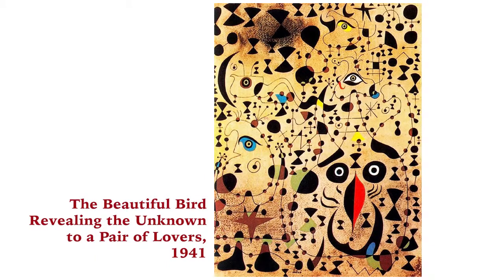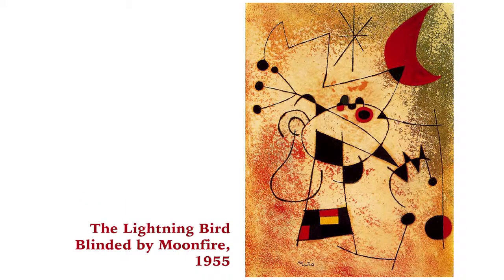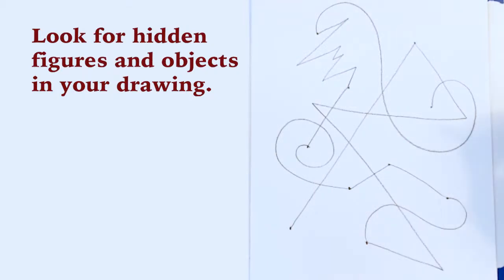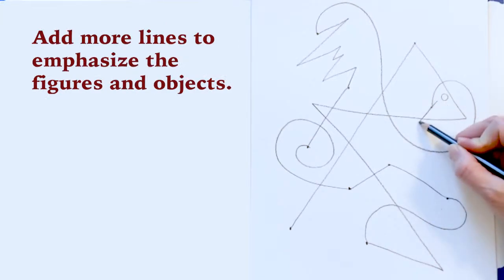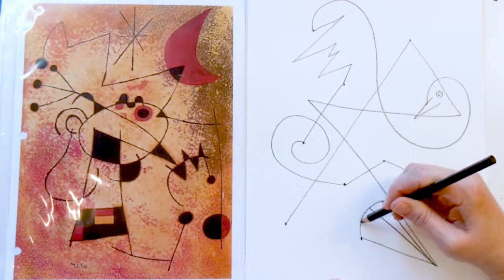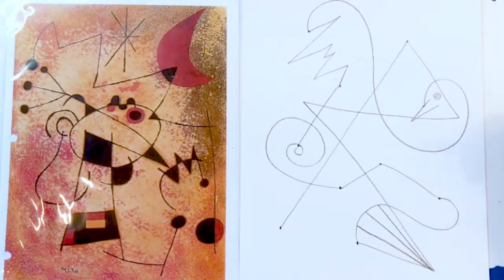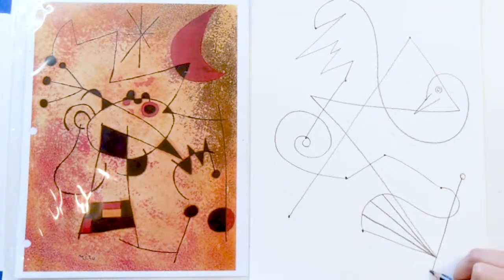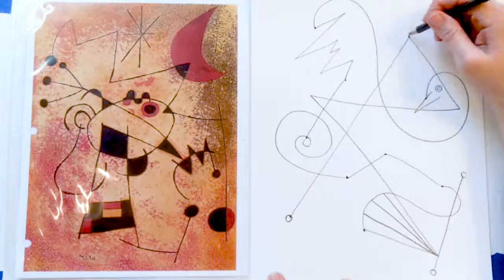Make an Original "Automatic Style" Drawing & Painting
Learn about famous artist Joan Miro, create an original "Automatic Style" drawing & painting, while learning how to make different types of lines.